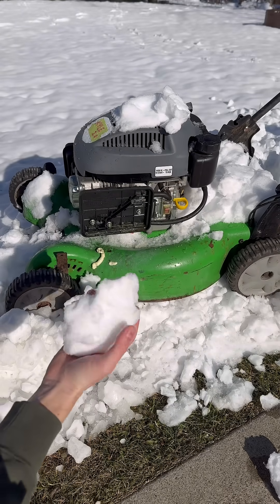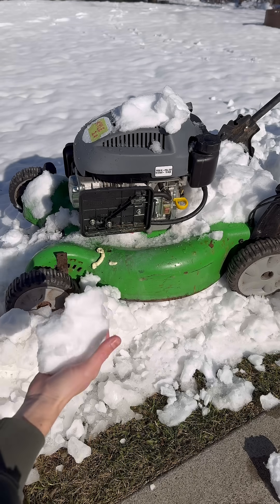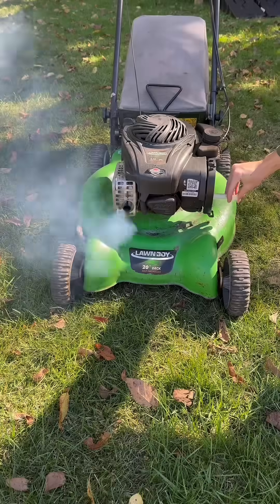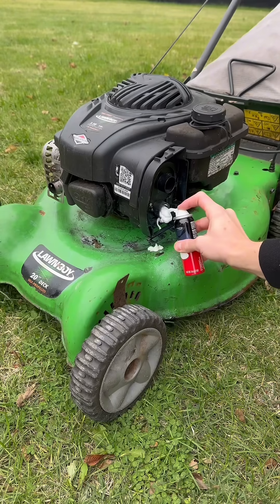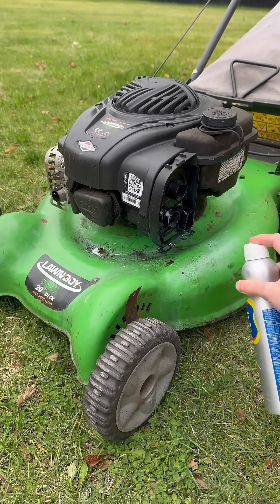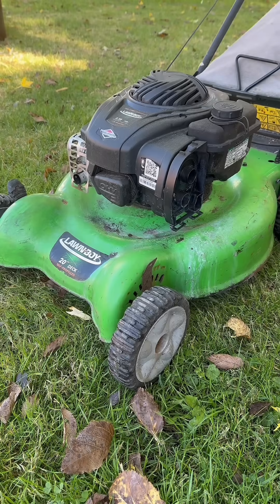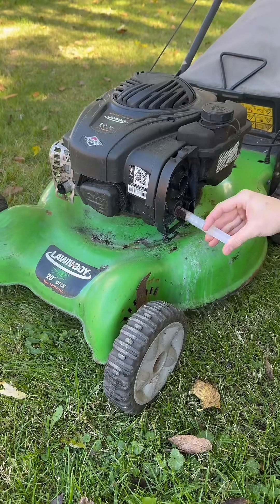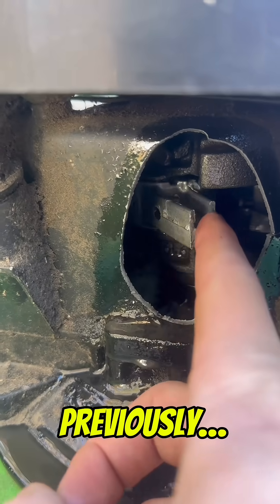☃️ Snow through the intake of a running engine!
What happens if we put snow through the intake of a running engine? We also try a starting fluid snow cone!

This lawn boy lawn mower is part of a series of shorts where viewers suggest unconventional things to run through the intake or try to run the engine on.

Kyle met his match when water was ran through the intake, this resulted in a deformed piston and broken connecting rod! He has since received a new engine to replace the broken one to create Kyle 2.0!

Kyle 2.0 is the original mower deck with an engine from a pressure washer on it, it doesn’t cut grass (no blade) but it runs and will eat whatever I put in the intake! …for now